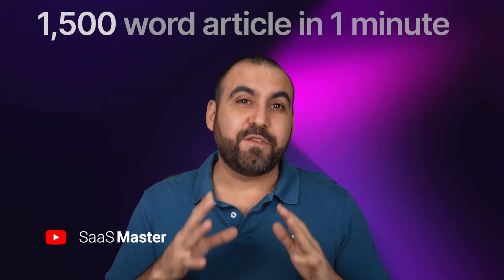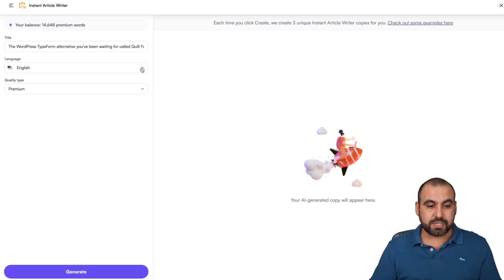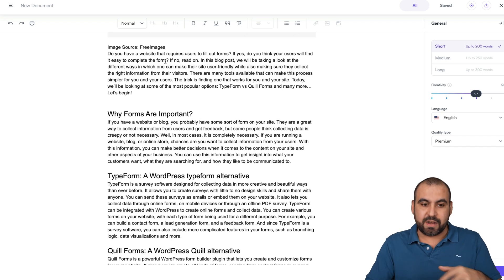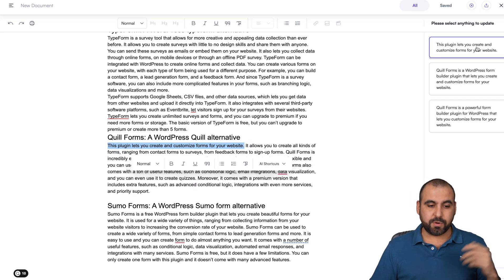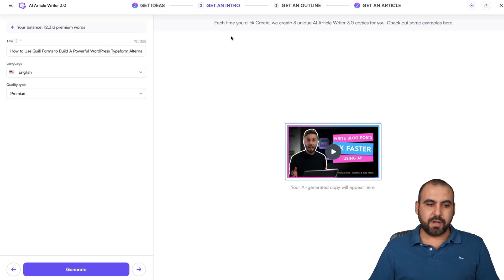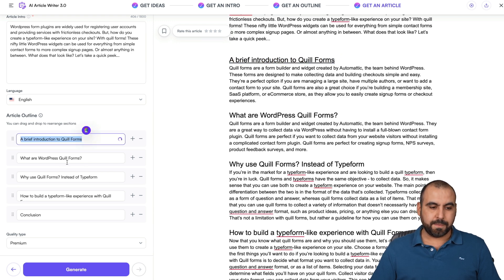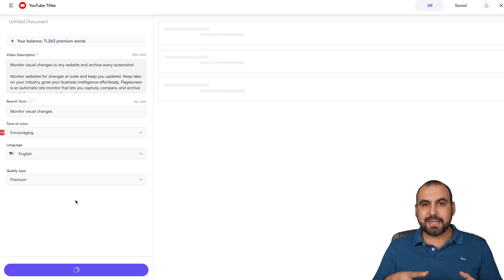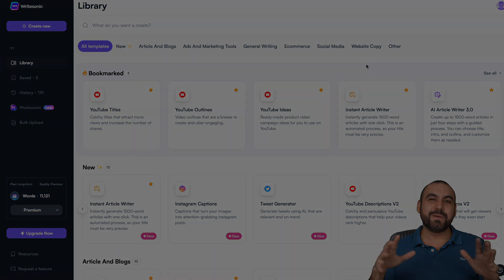Instant 1,500 word blog post with WriteSonic AI writer & 50+ features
Meet Writesonic: World's only AI Writer that helps you write SEO-optimized, long-form (up to 1500 words) blogs, essays & articles in 15 seconds.

Craft compelling marketing copy in seconds with an AI-powered copywriting assistant.
If you’ve ever been stuck for words or experienced writer’s block when it comes to coming up with copy, you know how frustrating it is.

You could hire a copywriter, but they're expensive and you never know if you'll get a writer who understands your business or has the skills you need.

Fortunately, there’s now a better way to write copy - Writesonic is here to save the day!

Writesonic unleashes the power of AI to help you write better marketing copy, effortlessly.

It’s like having a copywriter in your pocket, ready to help with any kind of content you need - from Facebook and Google ads to landing pages, product descriptions, blog posts, summaries, and more.

Writesonic doesn't just help you with content creation, it can also generate ideas for your next startup or growth hacks to take your business to the next level or even titles for your YouTube videos.